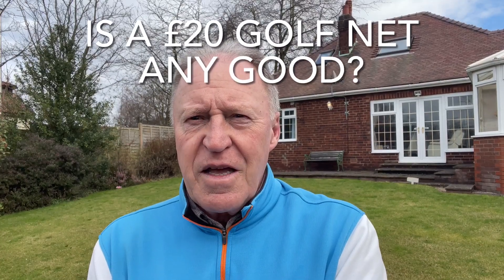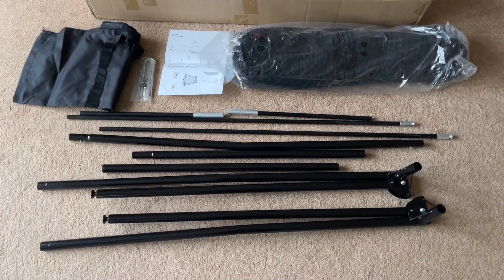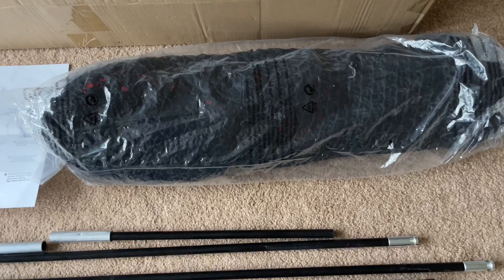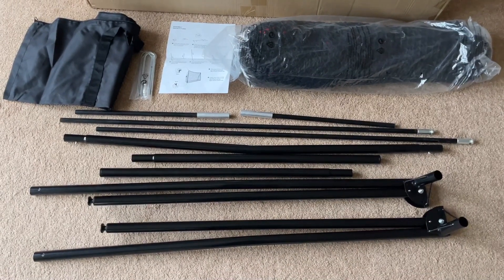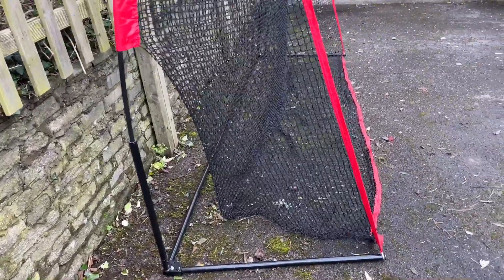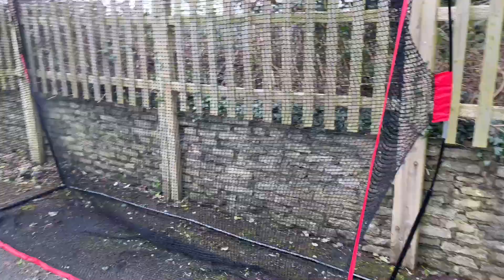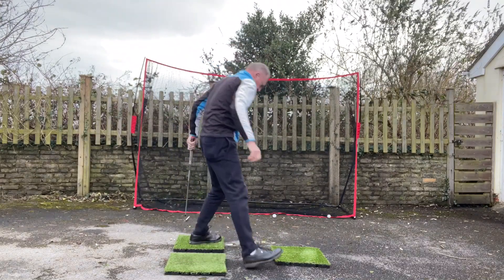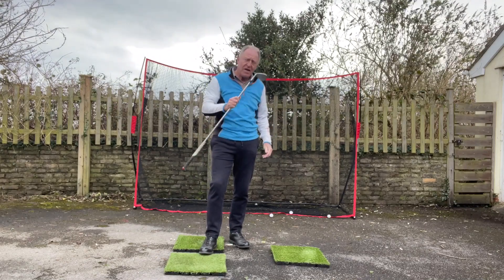Is a £20 golf net any good? I took the gamble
I took the gamble and bought a £20 golf net from ebay. Was it worth it.?